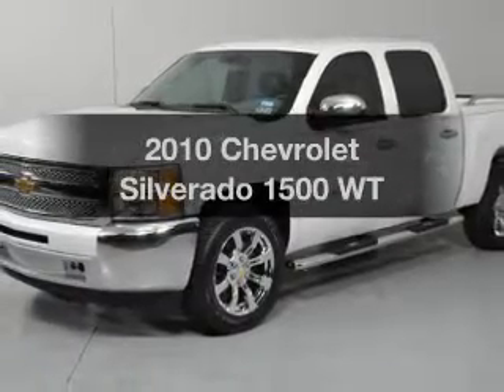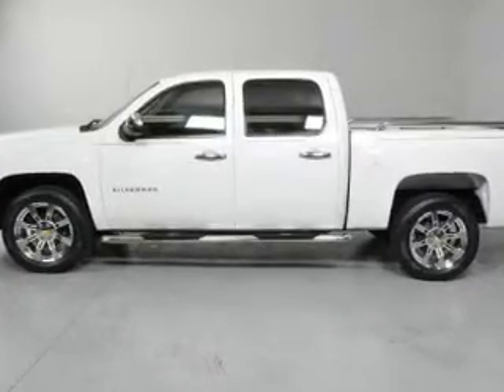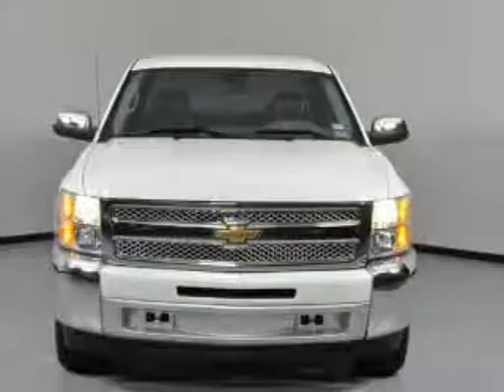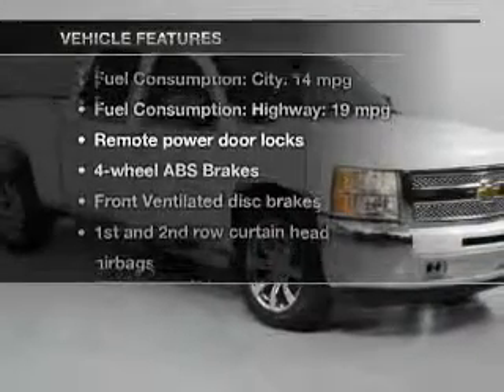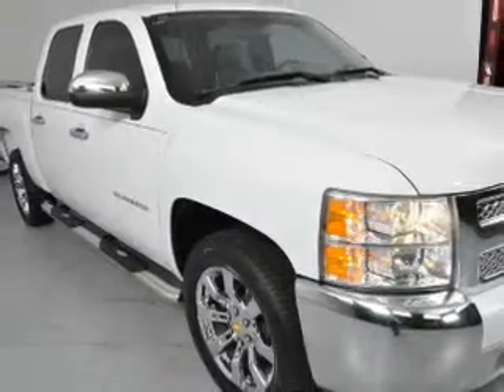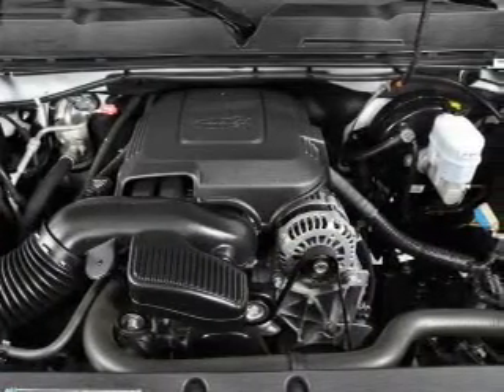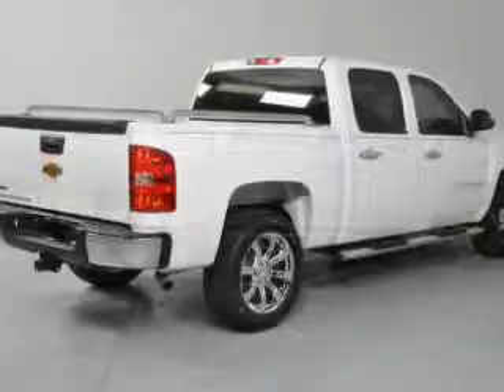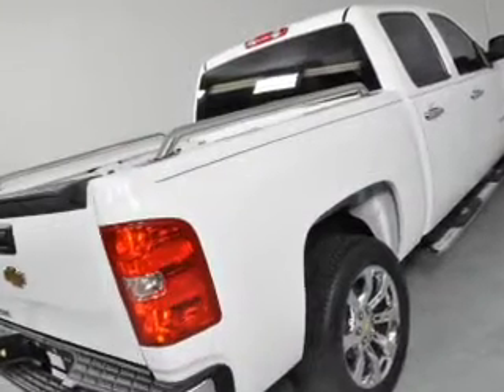2010 Chevrolet Silverado 1500 - Carrollton TX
Year: 2010
Make: Chevrolet
Model: Silverado 1500
Trim: WT
Engine: 4.8 liter 8 cylinder 16 valve
Transmission: Automatic
Color: Summit White
Mileage: 30999
Address:
1835 Forms Drive suite 120